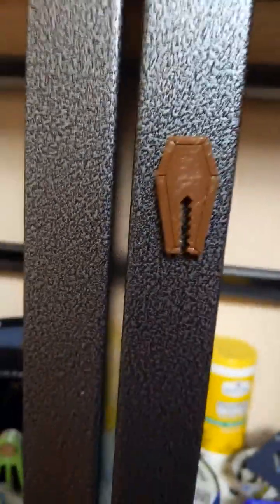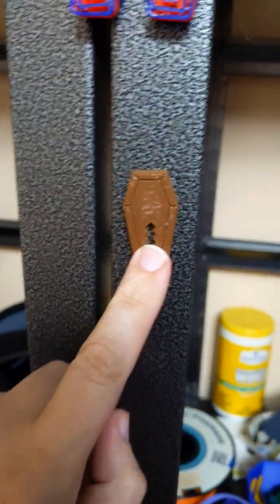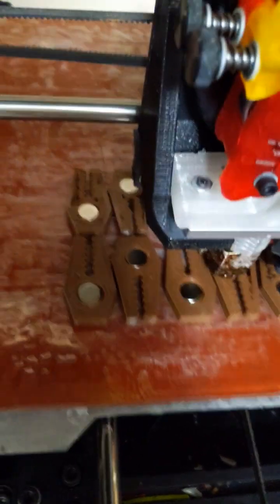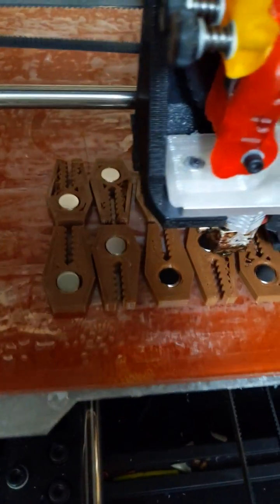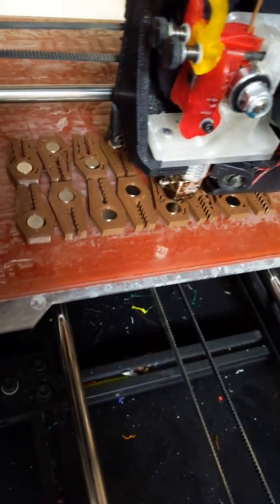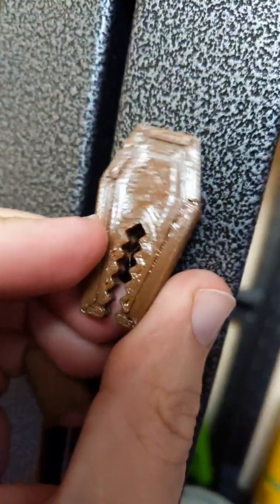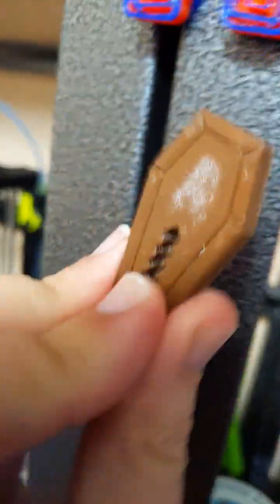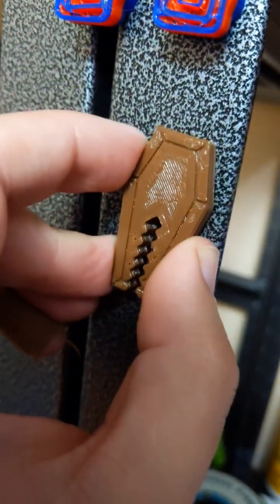3d Print w Magnets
For an upcoming show (HearesCon), I'm 3dprinting some magnetic coffin chip clips and badges. A fun technique for desktop FDM / FFF printing is to encapsulate other objects inside the print. This is a great way to make magnets, or encapsulate nuts into printer parts!

These Coffin Clips will be sold at HeasreCon / Morbid Curiosity's Carnival first, and released latter if there is a demand on etsy.

 NO, I will not release the .STL, so Don't STL bro me.